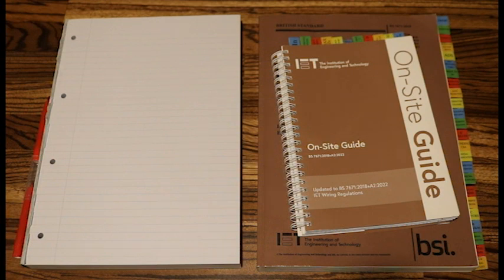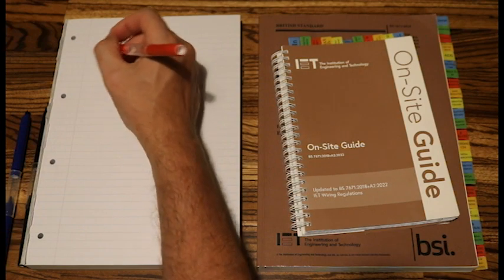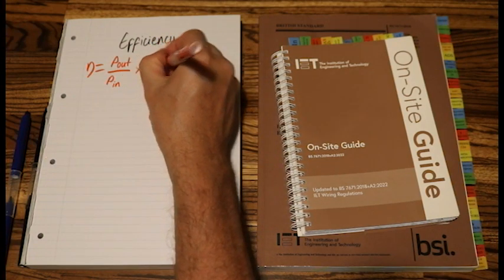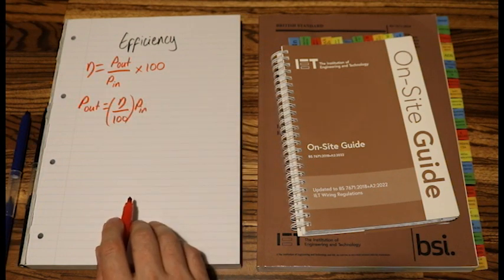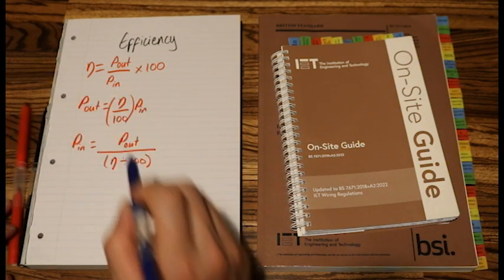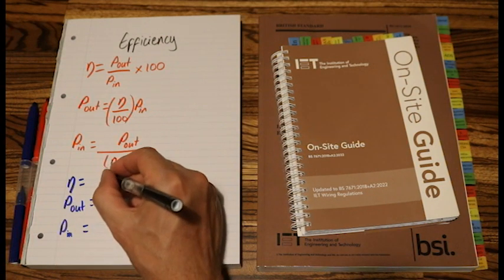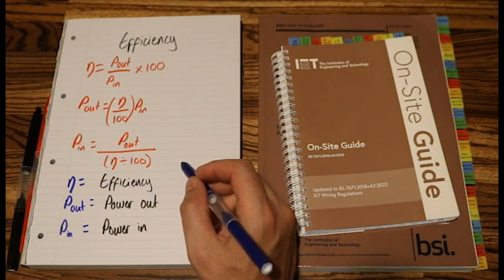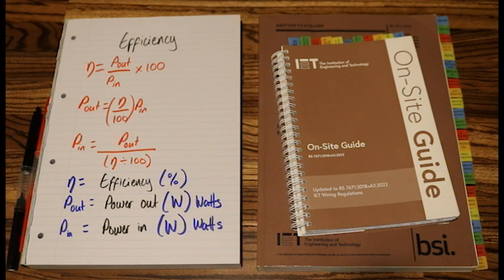Efficiency - efficiency formula explained and transposed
Lay out your revision page on the efficiency formula exactly like this. Efficiency formula, explained, transposed all ways, what each letter stands for and each SI unit of measure given.

15cm ruler

30cm ruler

Folding ruler